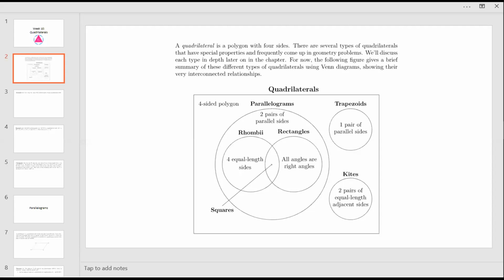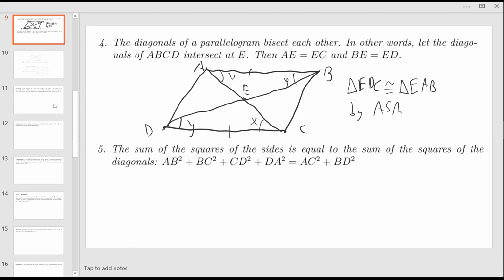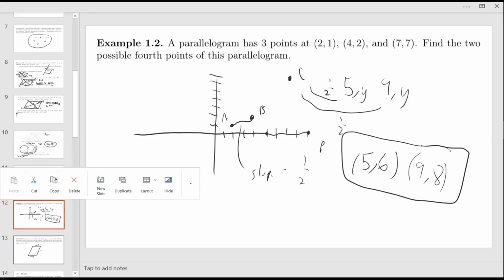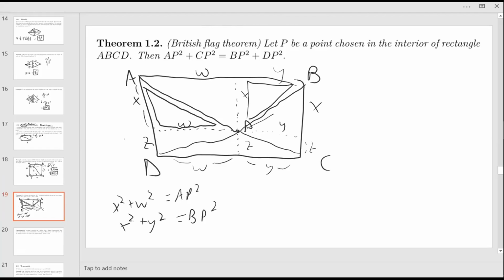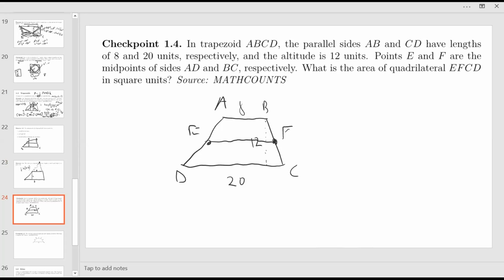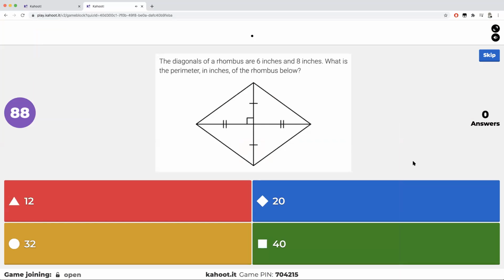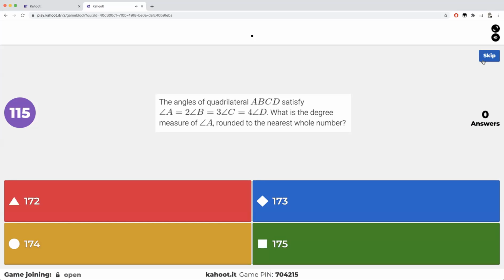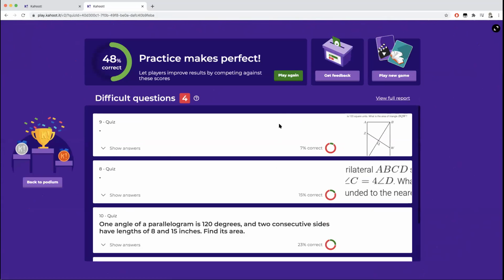Quadrilaterals - Online Summer Math Circle Week 10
Online Summer Math Circle Week 10: Quadrilaterals took place on August 1, 2020. The handout from this session is available